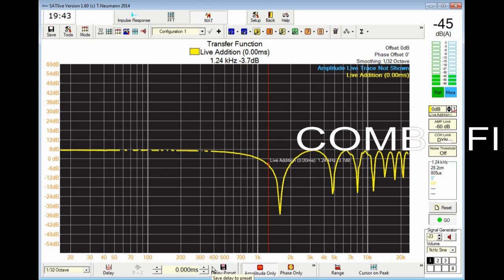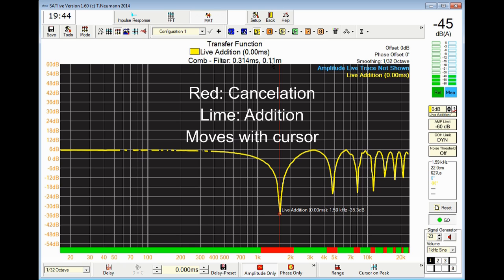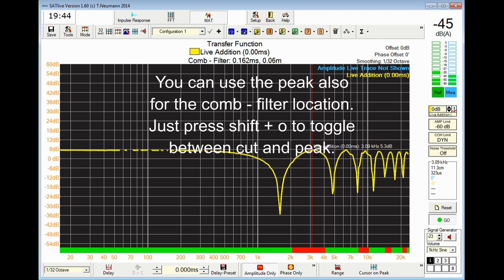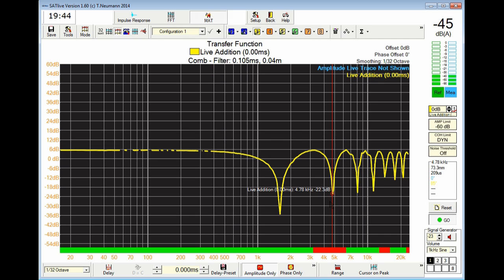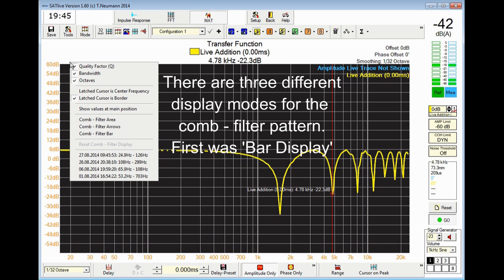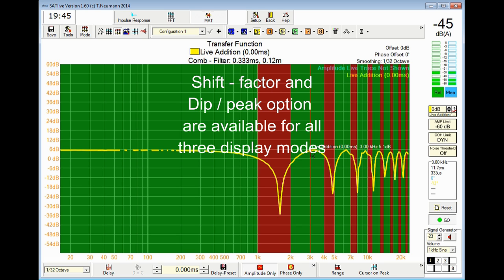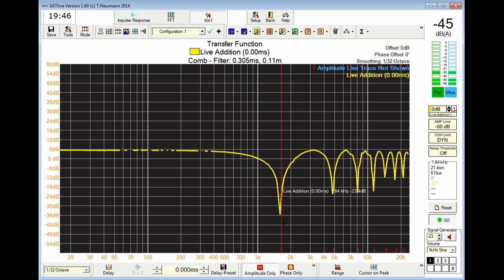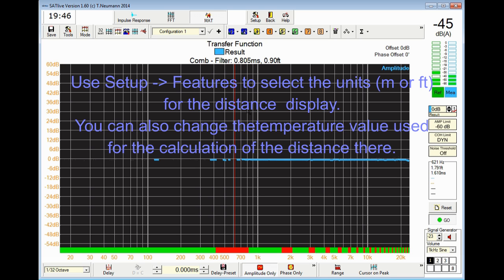SATlive Comb-Filter Location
Location tools for comb-filter frequencies in SATlive